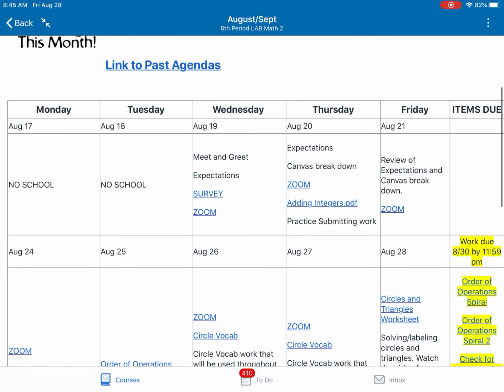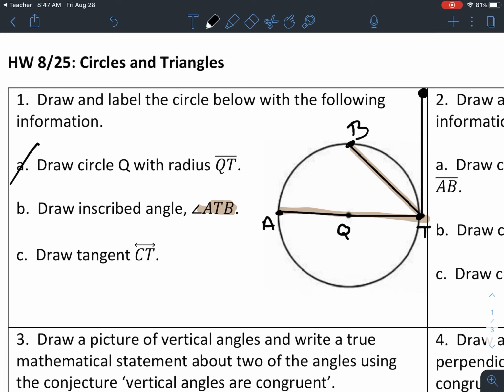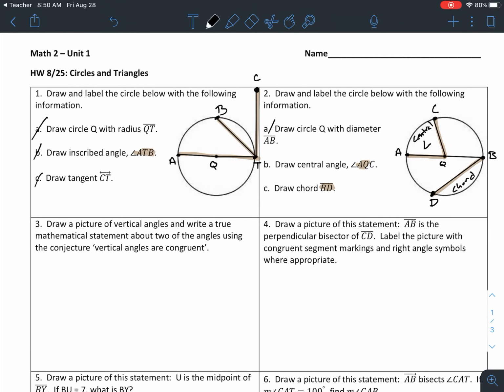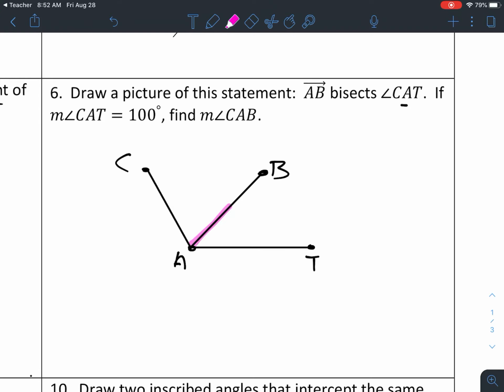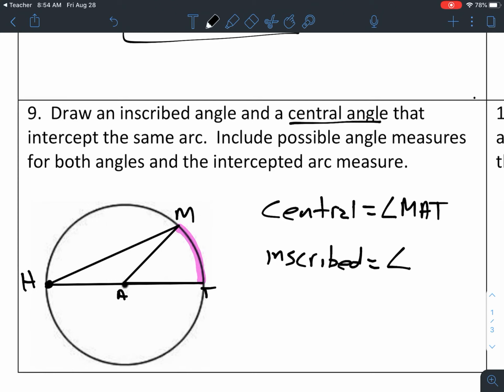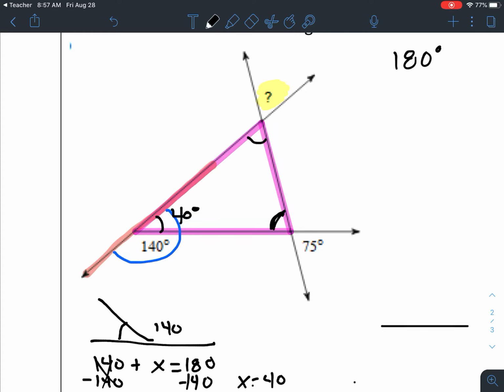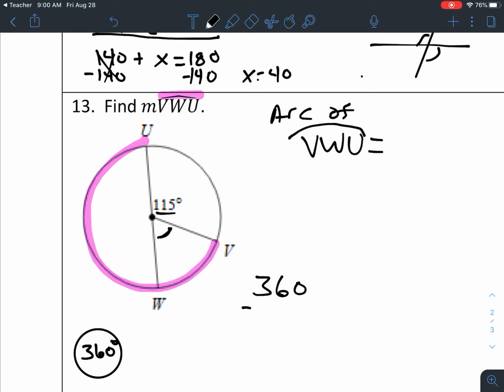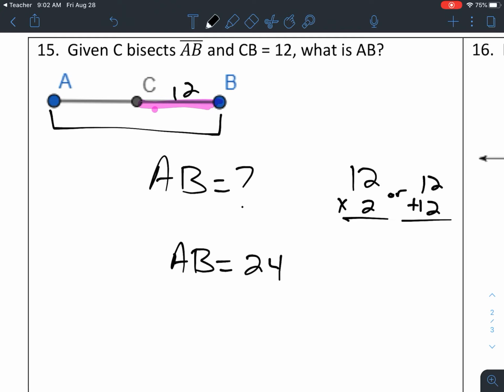Math 2 8/28